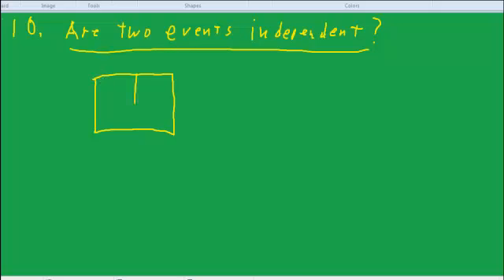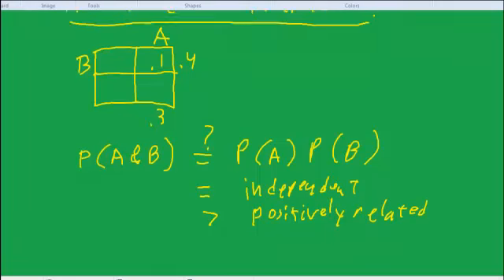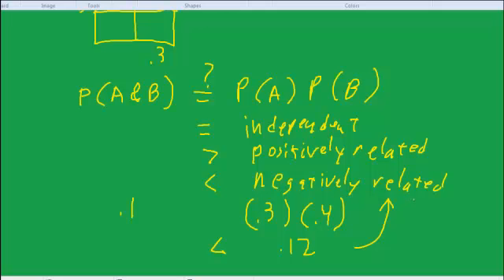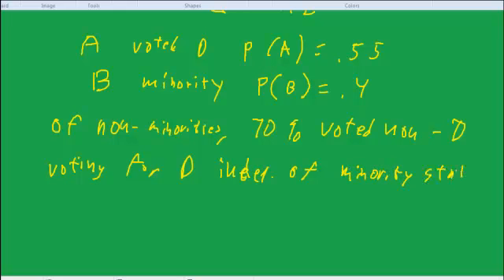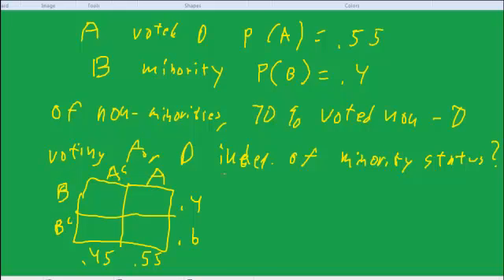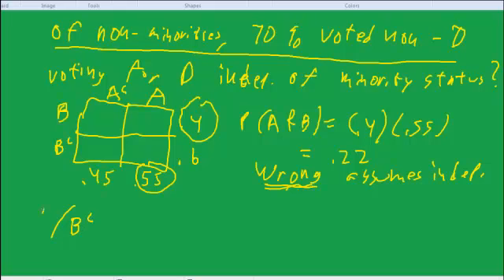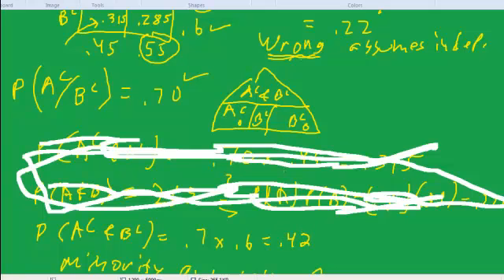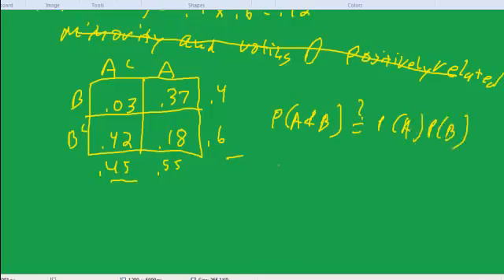10. stats independent or related?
emphasizes that you cannot assume that two events are independent.  You have to determine whether they are independent, positively related, or negatively related.